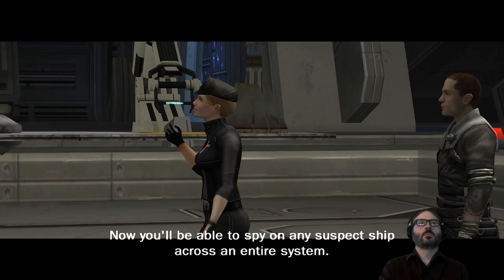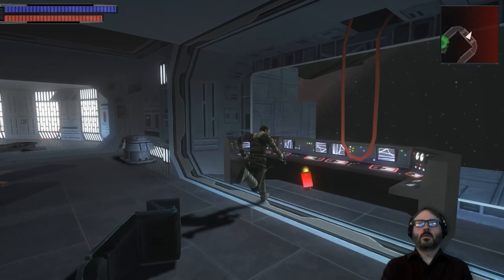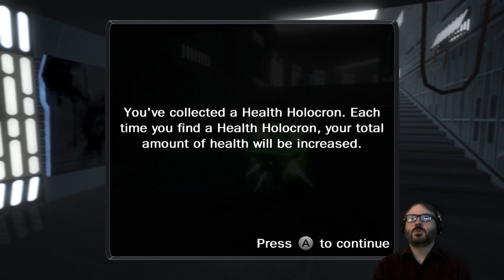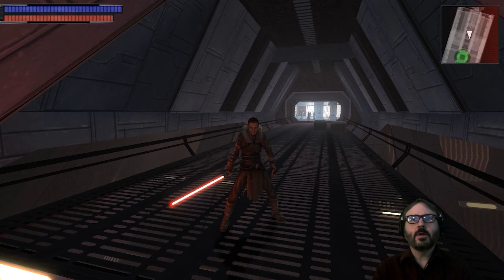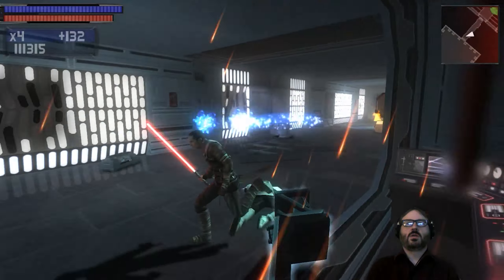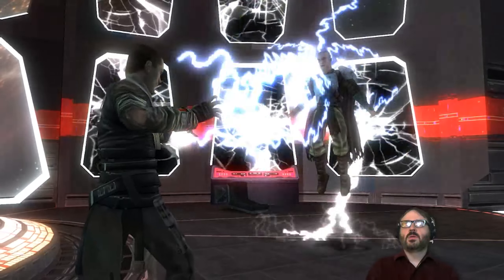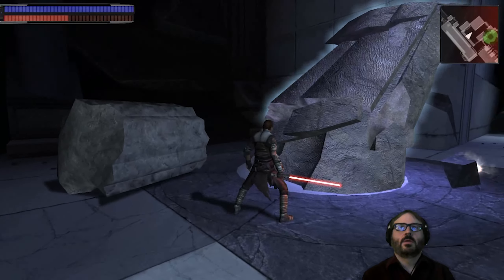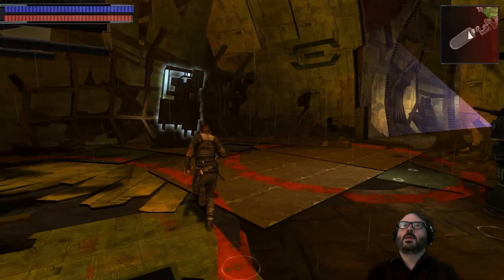Krist Plays Star Wars The Force Unleashed For Nintendo Switch